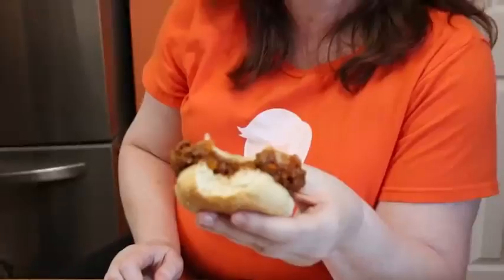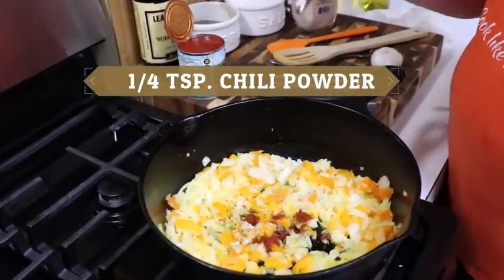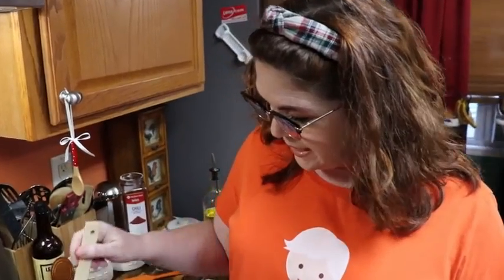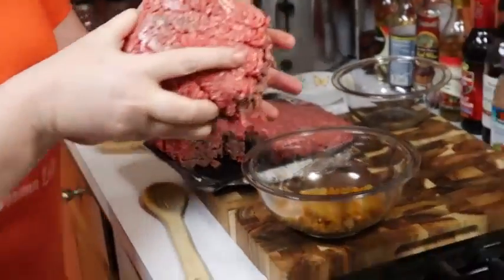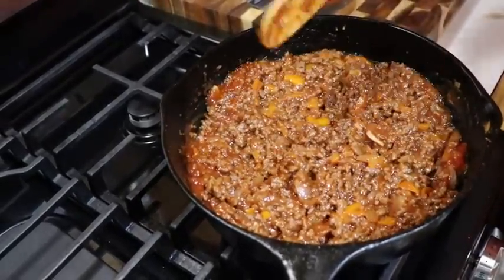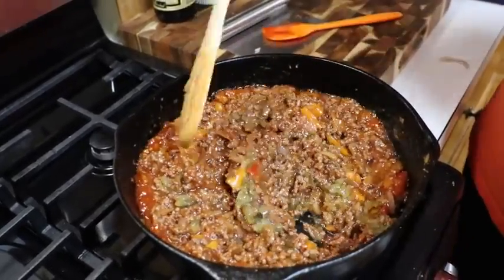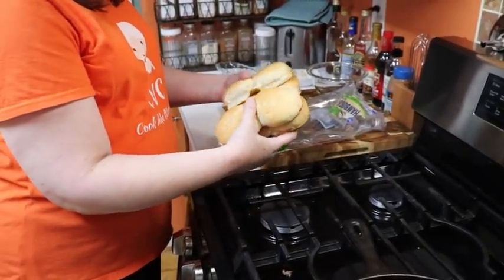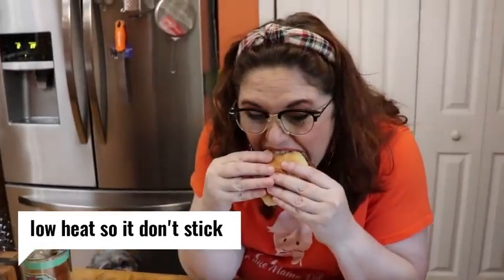Simple Made Sloppy Joes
Whats for Supper? Sloppy Joe Night it is y'all! Now everyone loves a good sloppy joe (young and old) lets enjoy our joes!

NOW FOR THIS FAMILY RECIPE:
Sloppy Joes

1.5 LB. GROUND CHUCK (BROWNED AND DRAINED)
1 MEDIUM ONION (CHOPPED)
1/2 BELL PEPPER (CHOPPED)
2 GARLIC CLOVES (OR 1/2 TSP. GARLIC POWDER)
OLIVE OIL
2 TSP. ONION POWDER
1/4 TSP. CHILI POWDER
1 TSP BLACK PEPPER
1 TSP. SALT
3 SHAKES WORCESTERSHIRE
ONE 8 OZ. CAN TOMATO SAUCE
8 OZ. KETCHUP
1 TBSP. YELLOW MUSTARD
1/4 CUP SWEET PICKLE RELISH

In a large skillet, brown ground beef with onion and peppers.  Drain grease off meat, then add the remaining ingredients. Simmer on low heat for 10 minutes. Serve on hamburger buns. Love these for a quick supper with Lays Potato Chips!